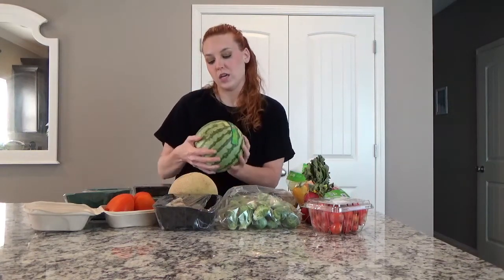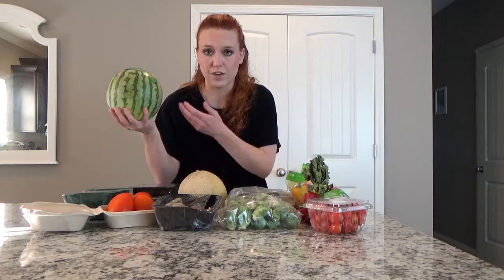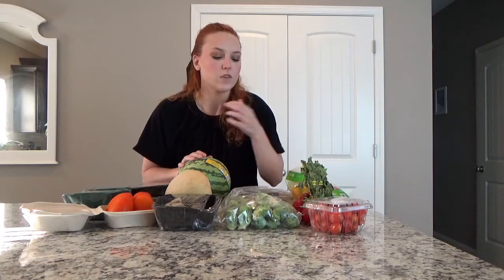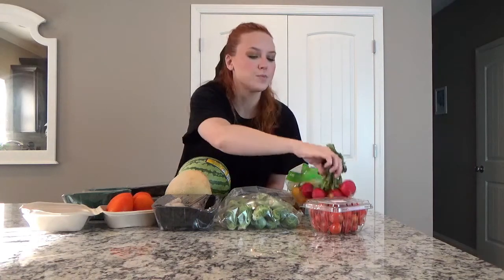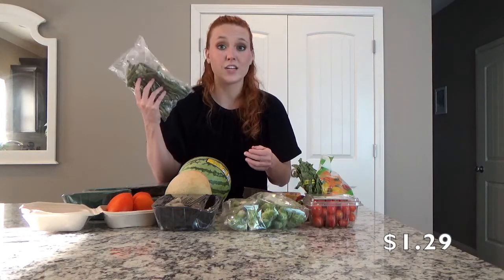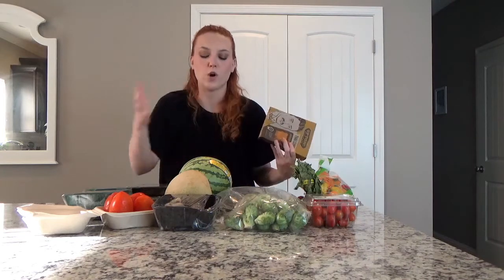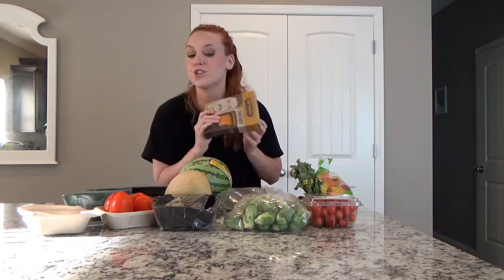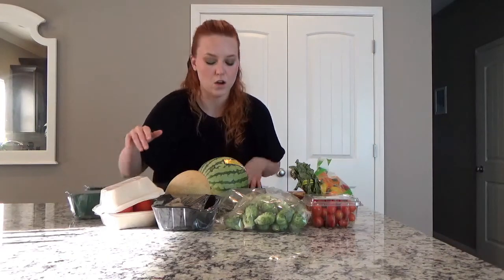Misfits Market June 2021 Unboxing